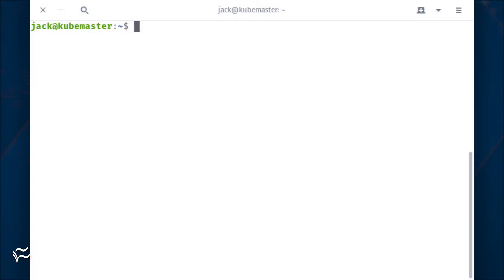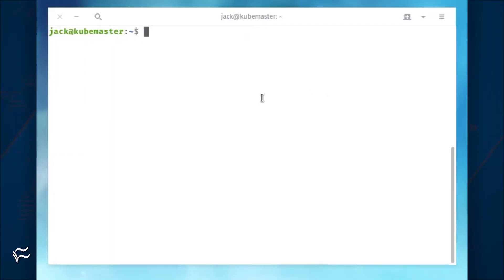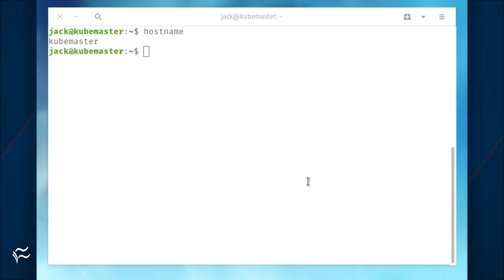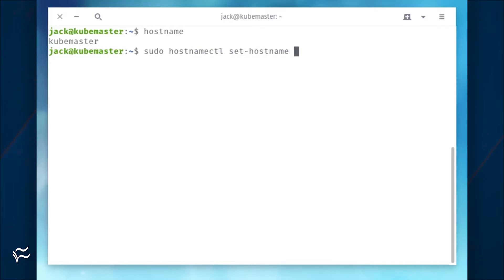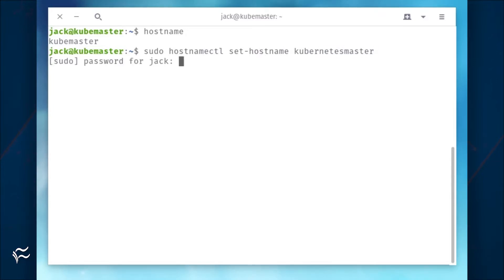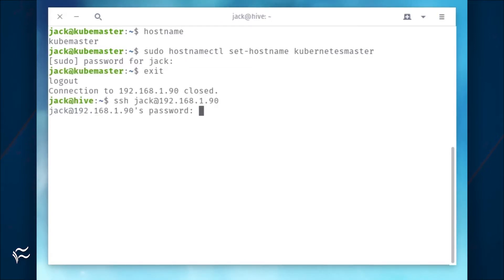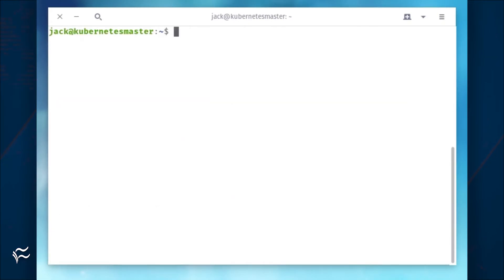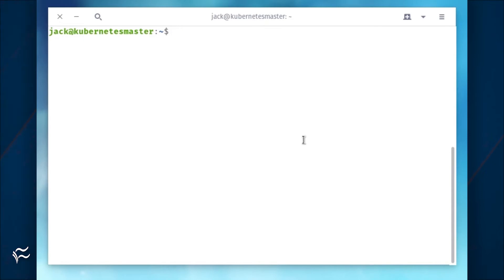How to set a Linux Hostname without rebooting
Learn how to quickly set a Linux hostname without having to reboot the server.